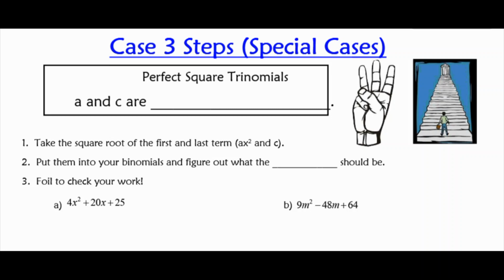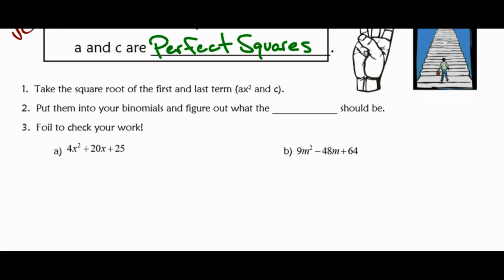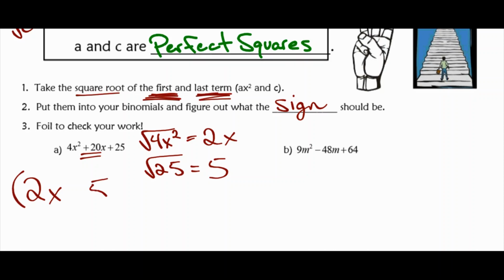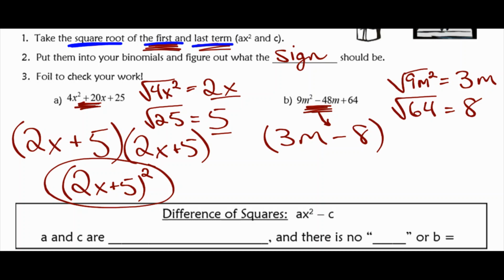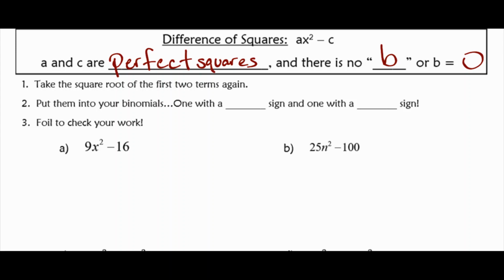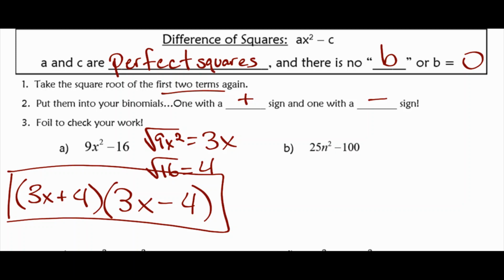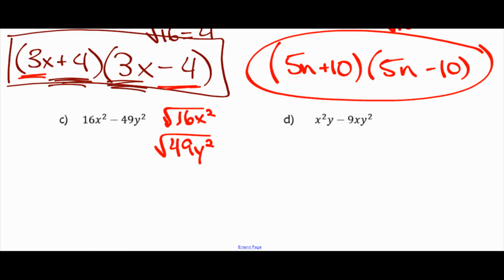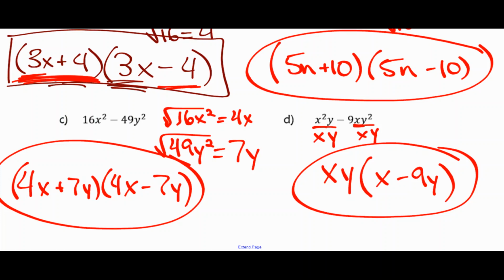Factoring Special Cases